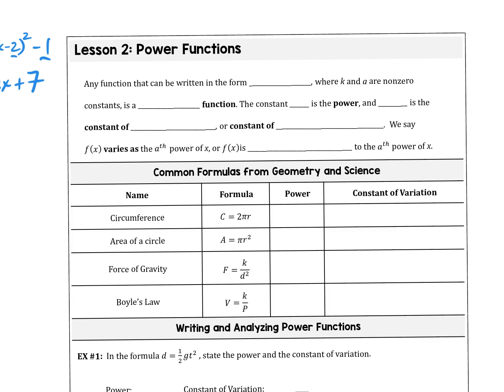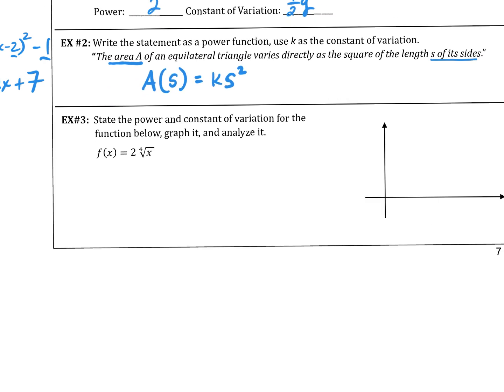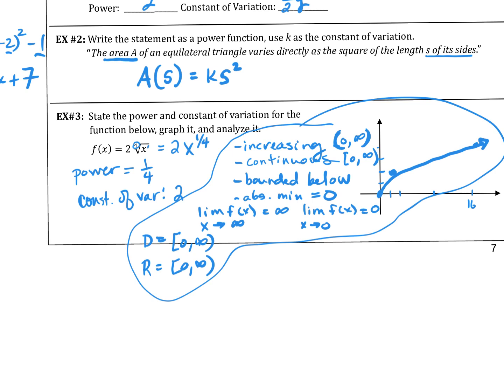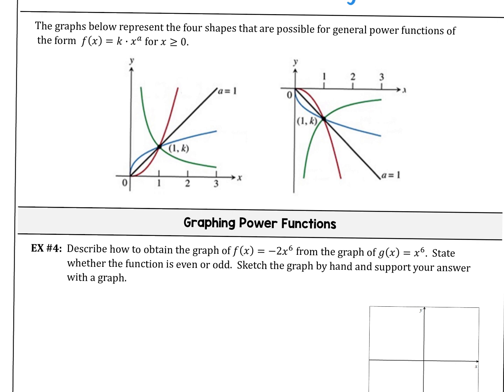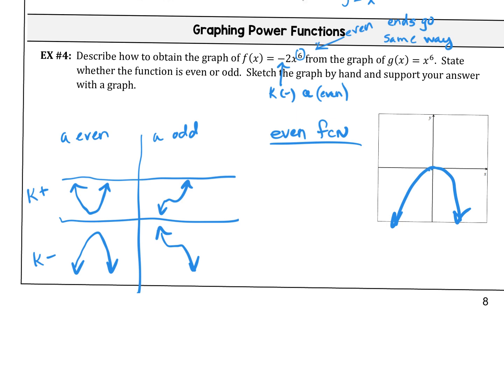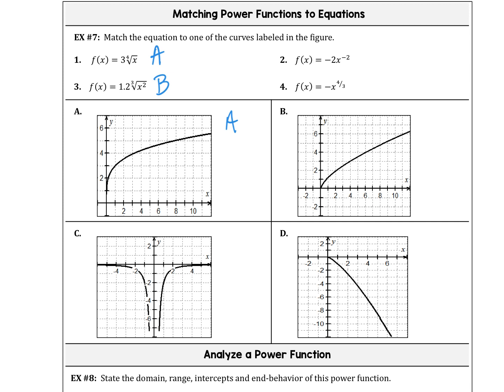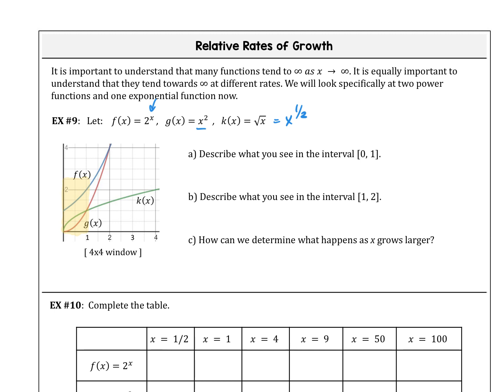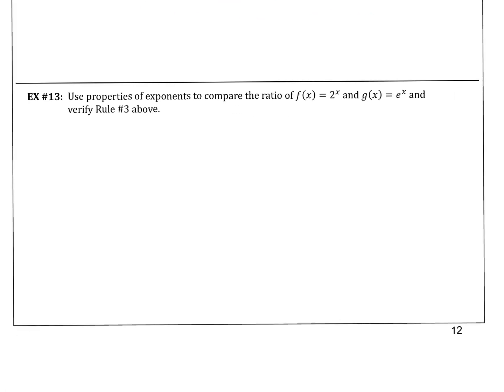2-2 guided notes video